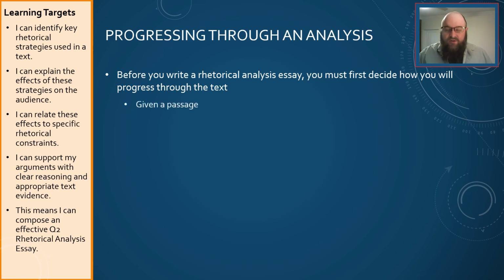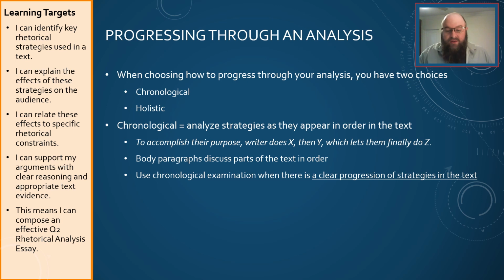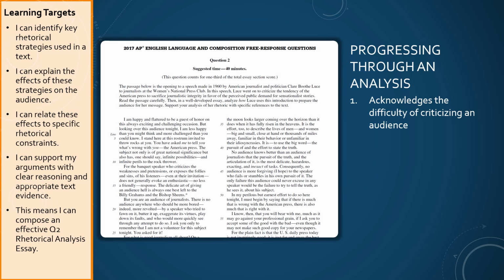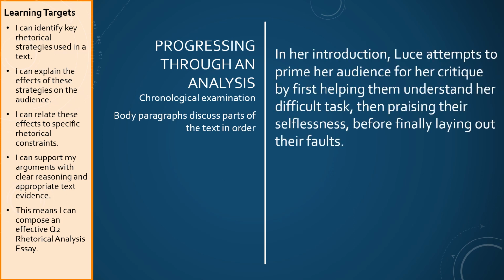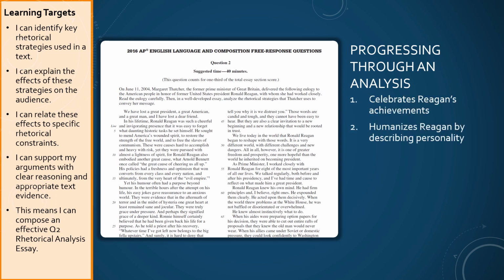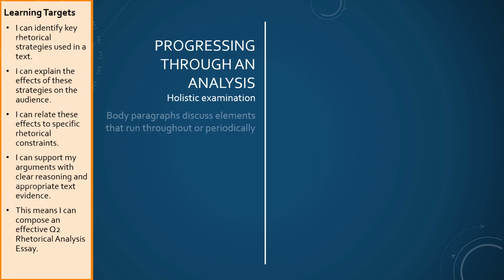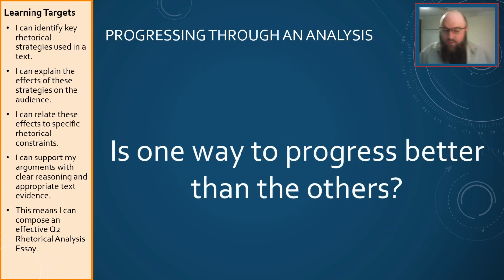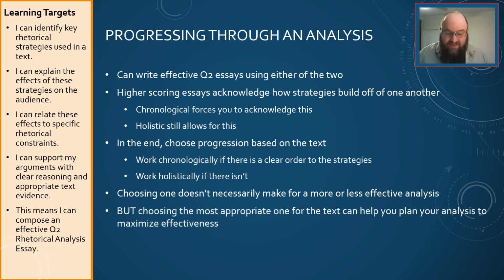Q2 Enrichment - Progressing through an Analysis